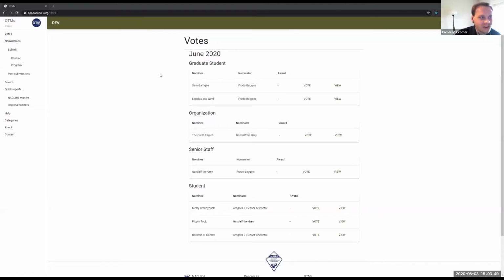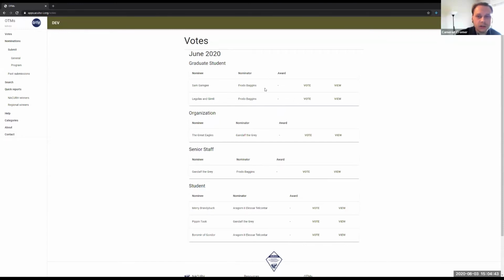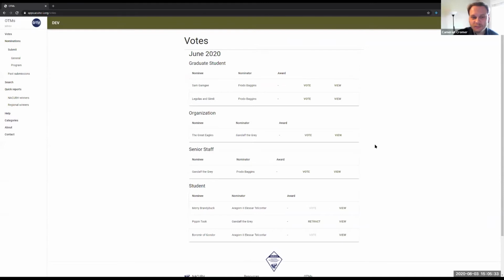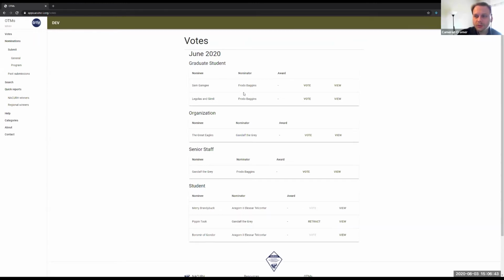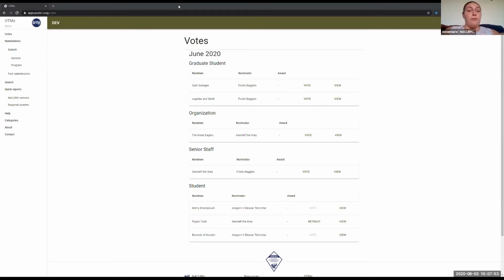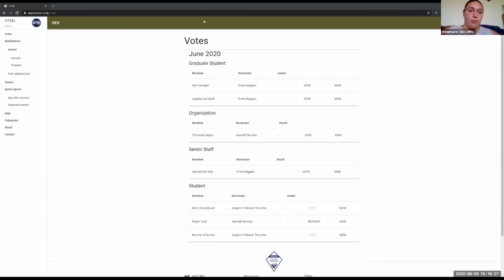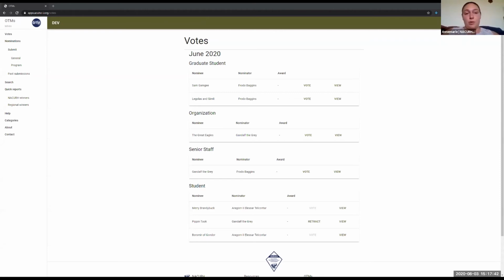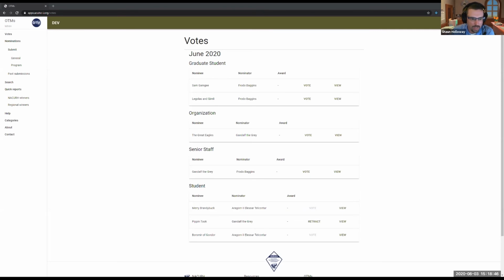NRHH OTM Voting Demo